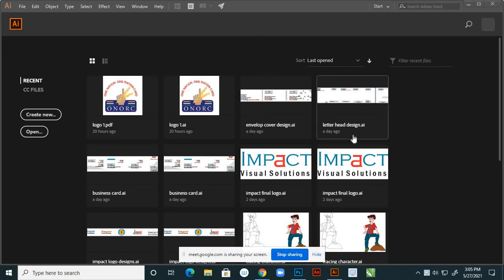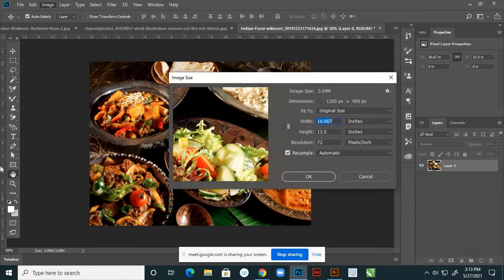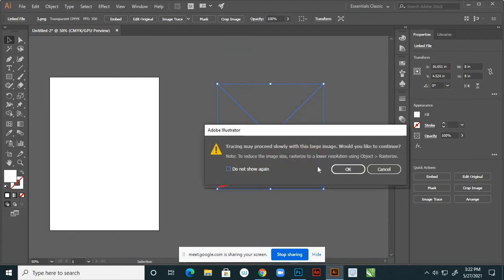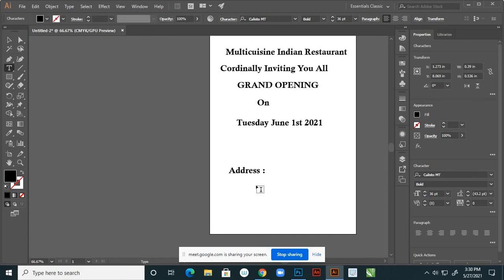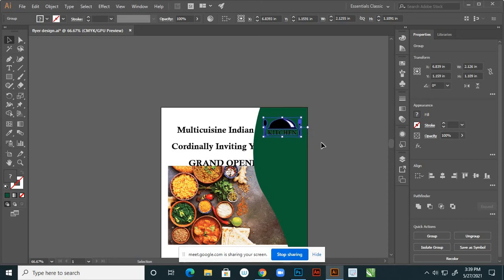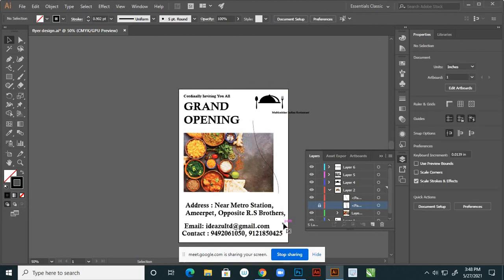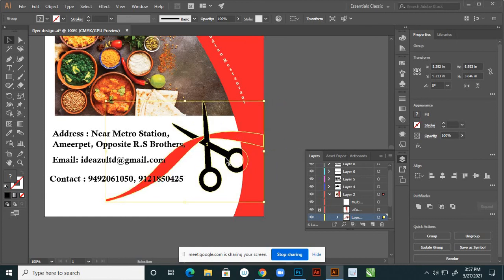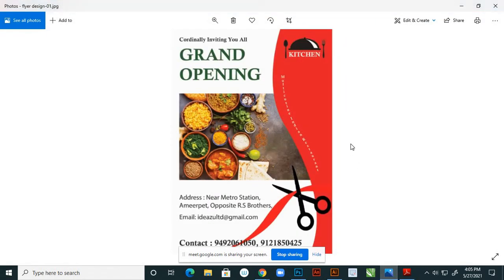11 Adobe Illustrator - flyer design